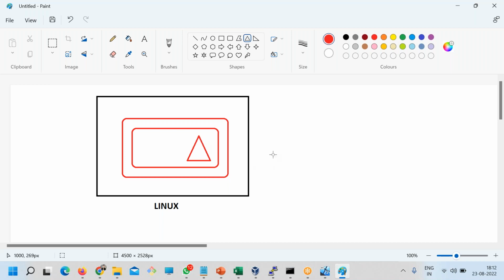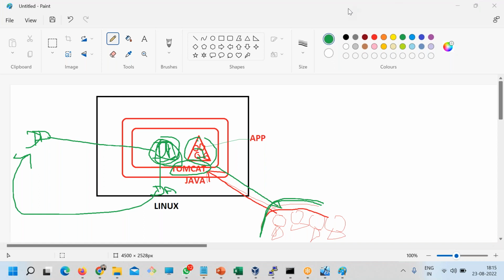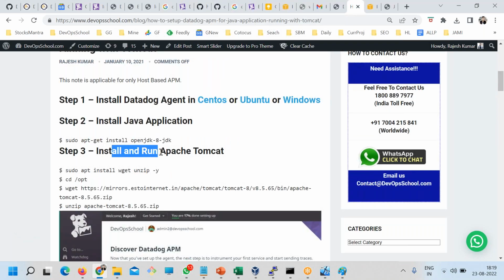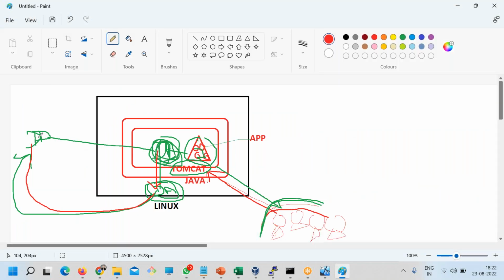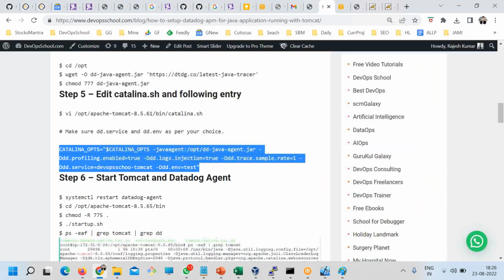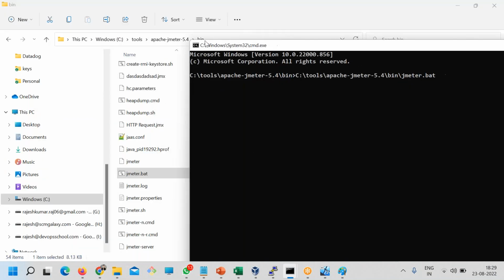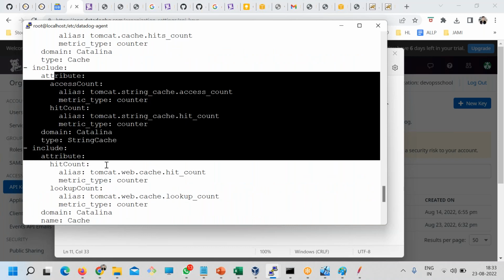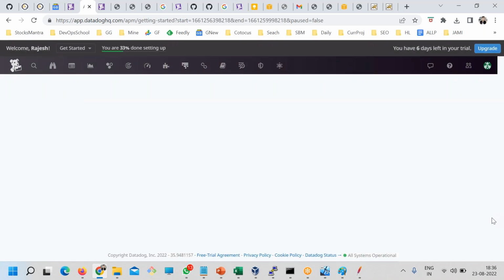APM using DataDog Part 1